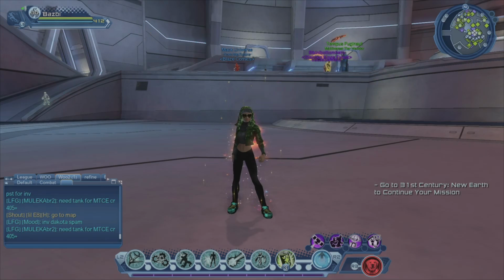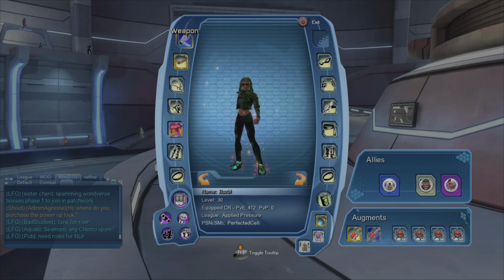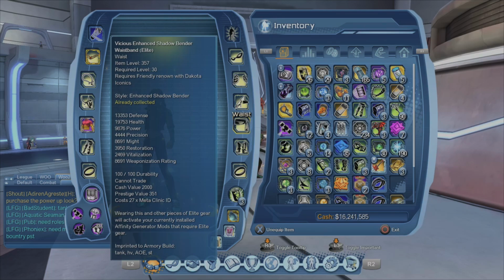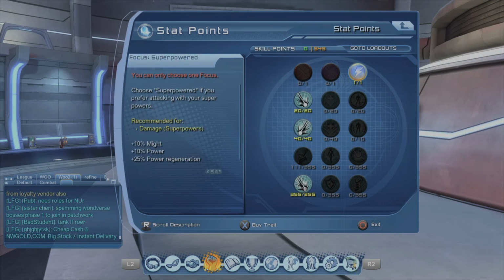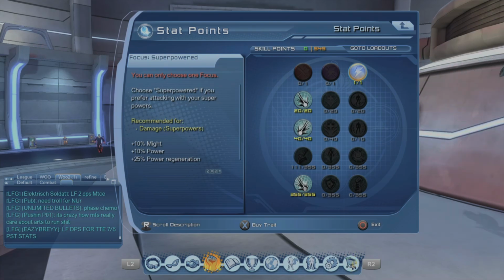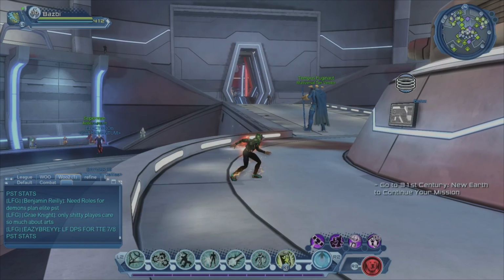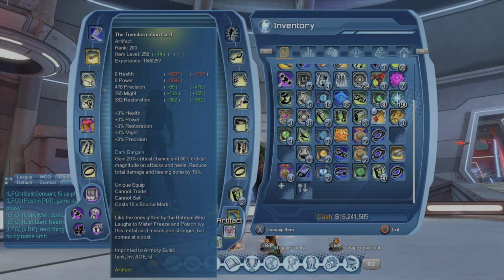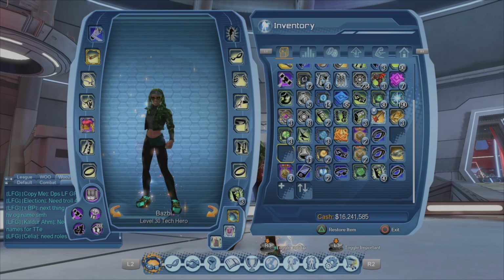DCUO How To Level: New Player Basics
Come hangout.
Bring a friend it’ll be fun